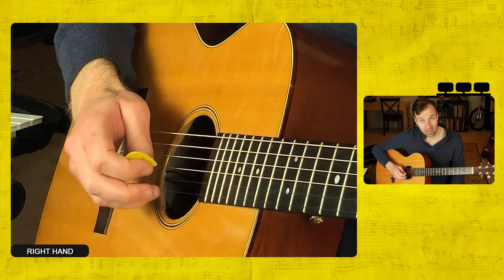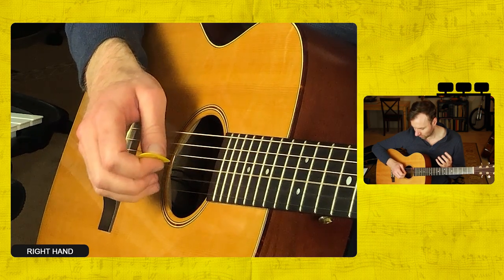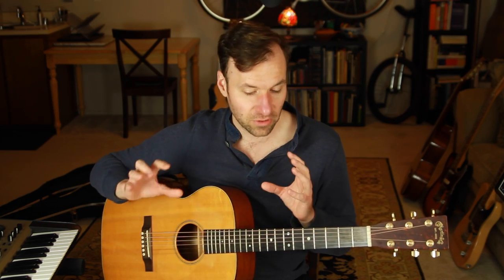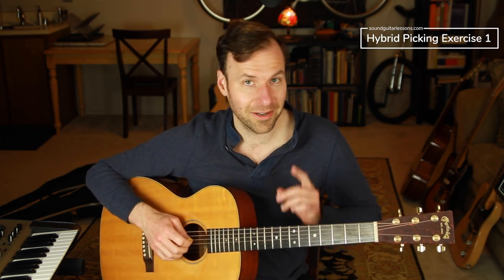The 7 Best Hybrid Picking Exercises for Guitar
. Hybrid picking is the technique where we use a pick & our fingers at the same time. This lesson is on the 7 best hybrid picking exercises for guitar. Hybrid picking is SO fun. I hope you enjoy it :)

LESSON CONTENT OUTLINE WITH TIMESTAMP LINKS:
0:00 - Hybrid picking example intro
0:06 - About the lesson
0:47 - Hybrid Picking Lesson outline
1:26 - About the channel
1:58 - Foundational technique: Planting
6:56 - Hybrid Picking Exercise 1
9:51 - Hybrid Picking Exercise 2
11:17 - Hybrid Picking Exercise 3
13:34 - Hybrid Picking Exercise 4
15:35 - Hybrid Picking Exercise 5
18:03 - Hybrid Picking Exercise 6
22:19 - Hybrid Picking Exercise 7
24:57 - Conclusion, Free PDFs,  Feature Comment, Outro

LESSON DESCRIPTION:
One of your fellow guitar students, Sean, recently sent me this comment:
"At some time I would really appreciate a lesson on your hybrid picking technique and how to work on that. It's something I would love to master."
That "some time" is today :)
This week's lesson is on the 7 best hybrid picking exercises for guitar.
Hybrid picking is the technique where we use a pick and our fingers at the same time.
If you want to:
• Seamlessly switch between finger-picking and pick picking,
• Play chords without strumming them while holding a pick,
• Or speed up your lead playing by alternating between the pick and your fingers
Then these hybrid picking exercises will help you get there.
(And they work equally well if you’re doing hybrid picking on electric or acoustic.)
PS. Yes, I read and reply to all comments and emails. If there's something you'd like to see a lesson on don't hesitate to let me know. :)

I hope you enjoyed this lesson on hybrid picking and found it beneficial. Let me know what you thought in the comments. Thanks! :)
- Jared